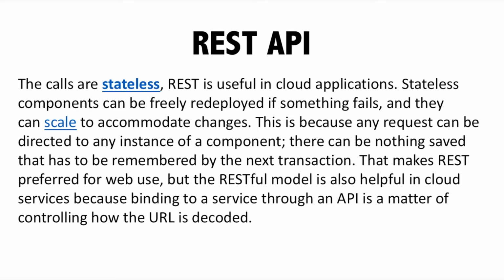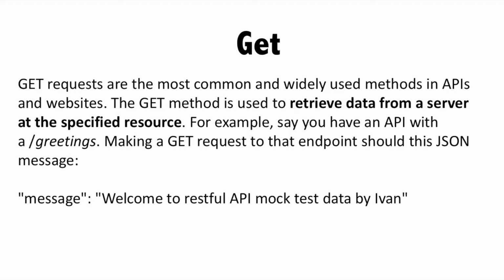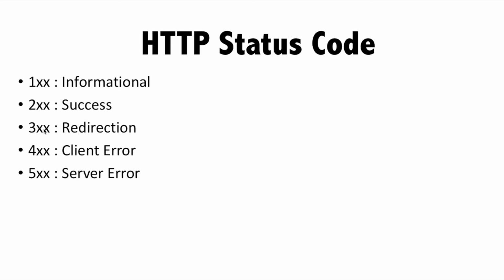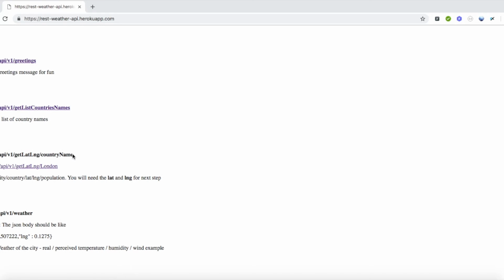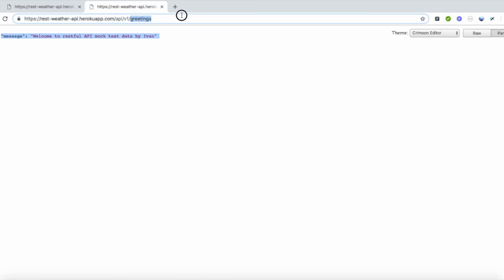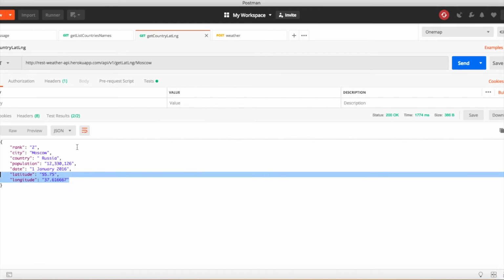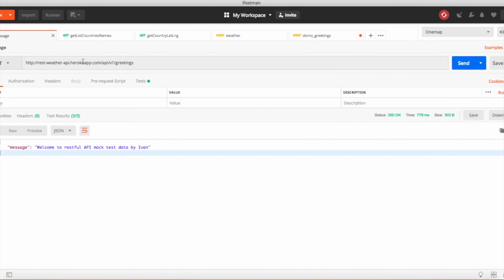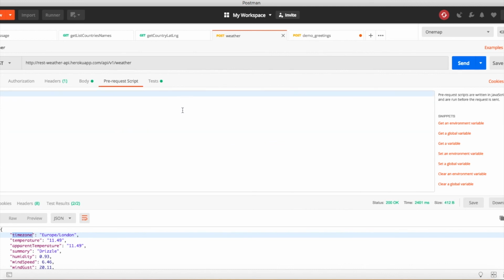RESTful API introduction and testing with Postman 1/3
This video shall talk about rest api testing with postman.